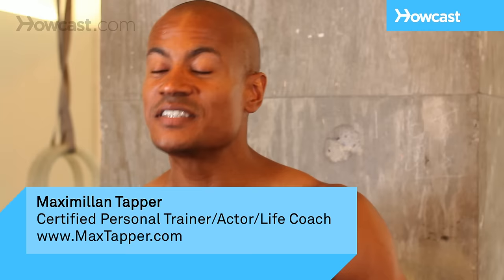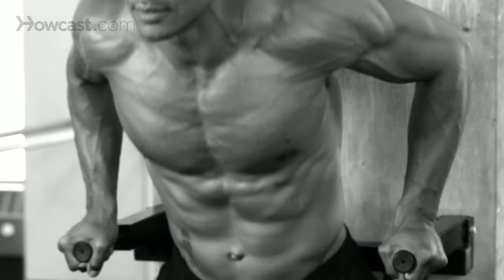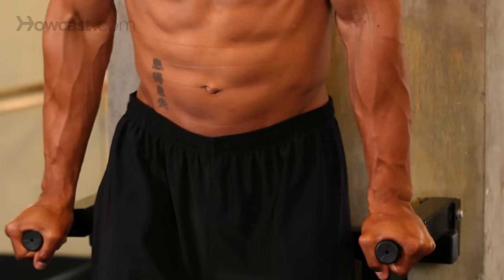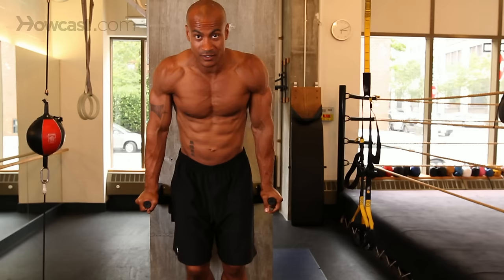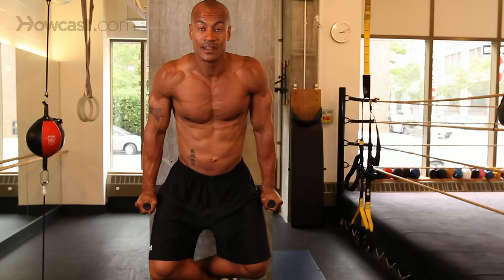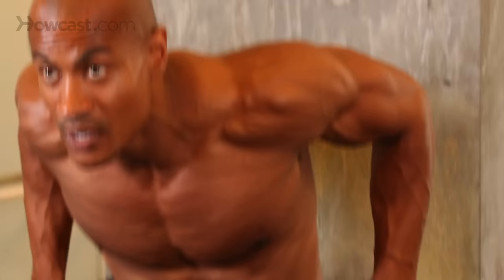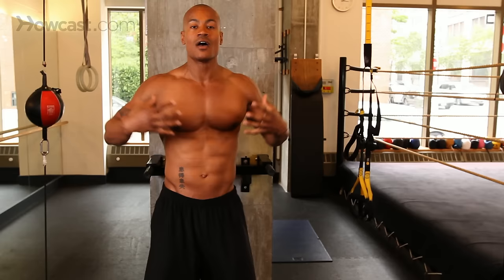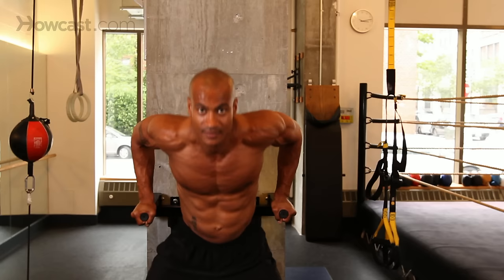How to Do a Chest Dip | Chest Workout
Hi, this is Max Tapper again for Howcast. Now what I'm going to show you to do today is a chest dip. Okay, now obviously by saying chest dip means there's another type of dip. Dips normally are done close to your body. For a chest dip, your hands need to be a little wider, your arms need to be coming from the outside in to the midline of your body. So this is what it's going to look like. Instead of a closed grip where you're coming forward, these are going to be out to the side. So your dip will look like this. Down, up, down, up. Now, very important again we're going to go onto our shoulders. The deeper the dip is, the more strain you're going to put on a shoulder. So, at this position of ninety degrees in your arm, you're doing a lot of work. The further down you go, the more stress of the shoulder. It may feel like you're doing more work, which you are but it's bad work. You do not need to put that stress on the shoulder. Focus everything on your chest, arms out to the side, come to the midline and you'll see a lot of different results.